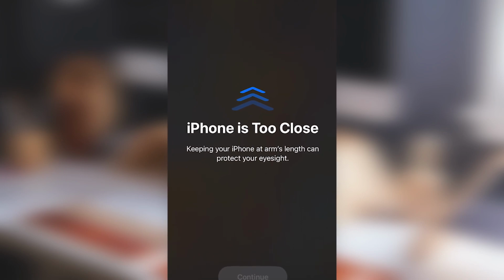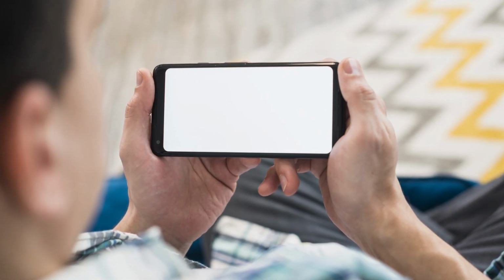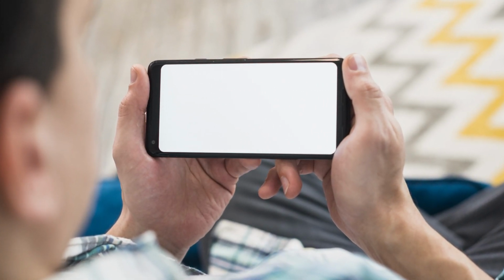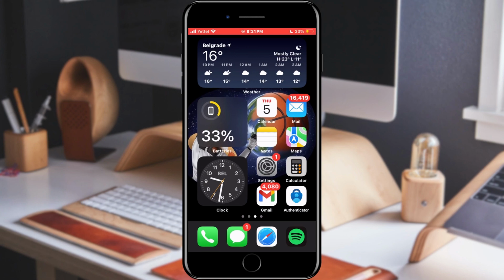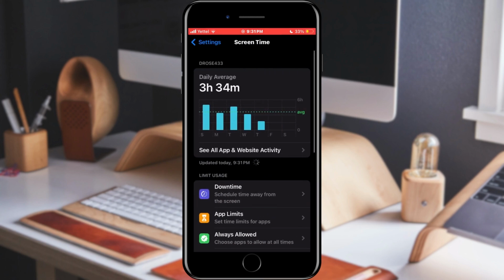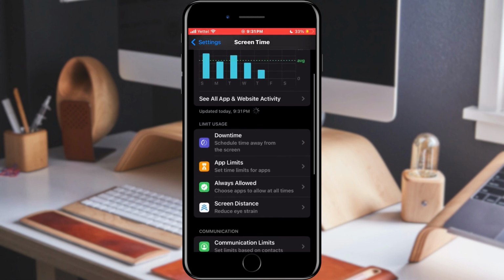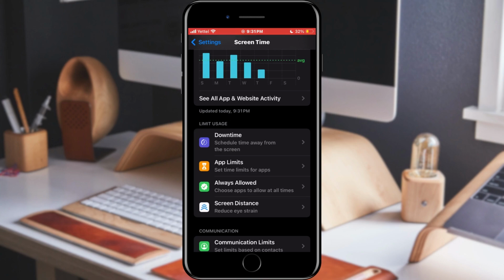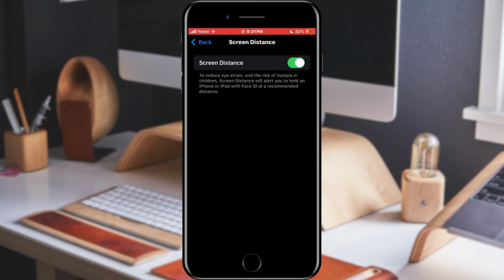How To Fix Iphone Is Too Close Issue [IOS17]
Is your iPhone acting up and displaying the "Too Close" error on iOS 17? Don't worry; we've got you covered! In this short and informative video, we'll walk you through some simple yet effective solutions to resolve this frustrating problem. Whether you're experiencing issues with Face ID or proximity sensors, our step-by-step guide will help you get your iPhone back to working smoothly. Watch now and say goodbye to the "iPhone Too Close" annoyance!